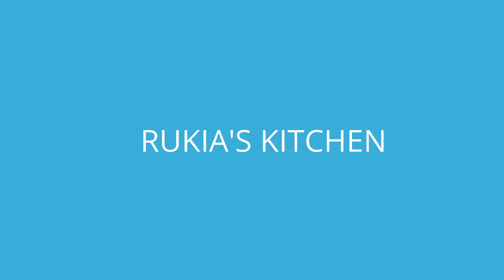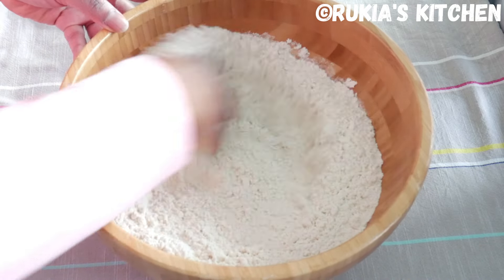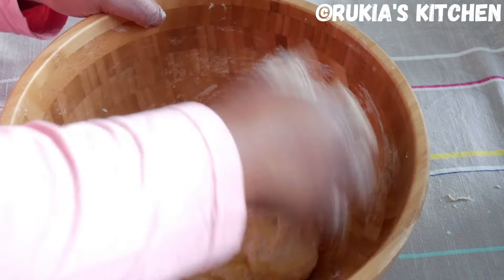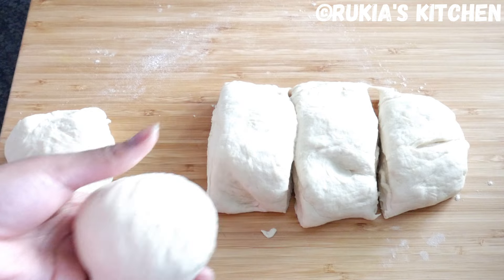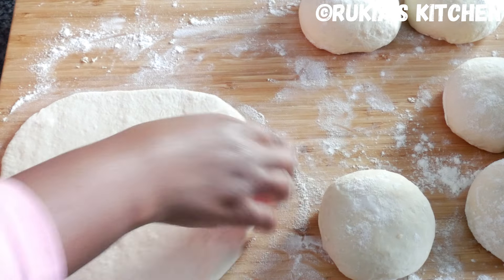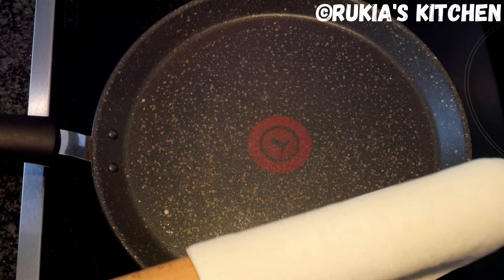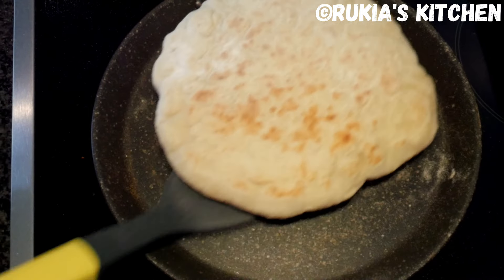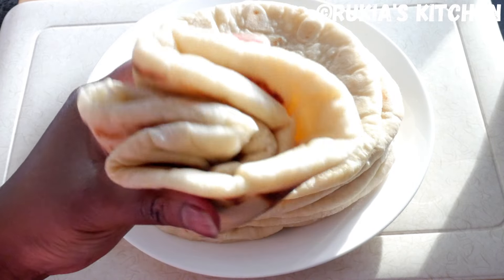Naan bread | How to make soft naan breads | Naan bread recipe.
Cookpad: Rukias kitchen

Ingredients:-
500g wheat flour
1teaspoon salt
1tablespoon sugar
7g yeast
1cup youghrt
3/4 cup warm water
2tablespon oil

Swahili video press the link ➡️ Mikate ya naan | Jinsi yakupika mikate laini ya naan 🫓 | Chapati za hamira .